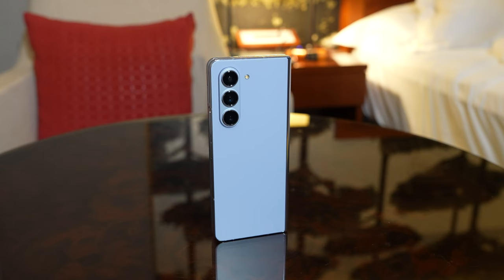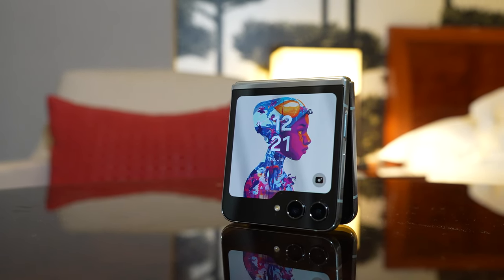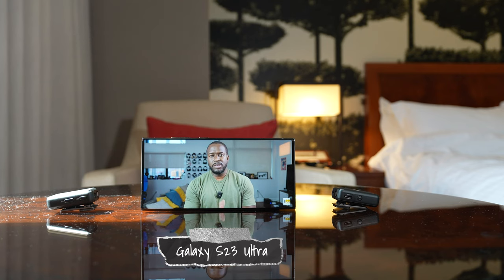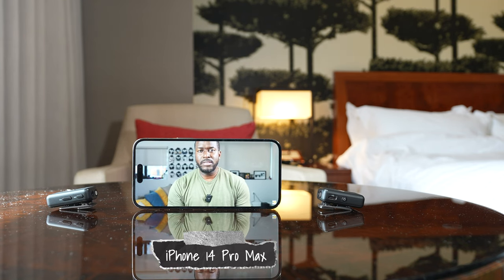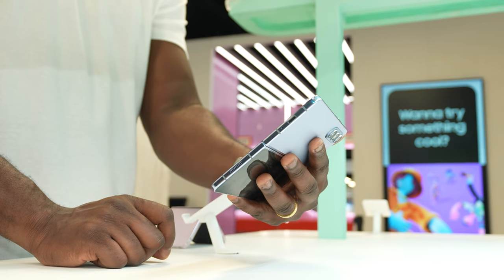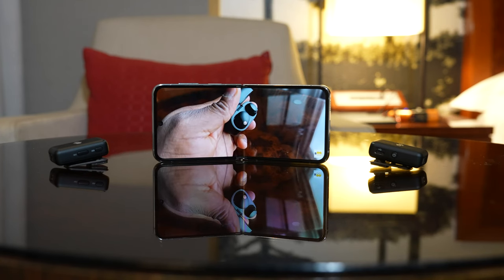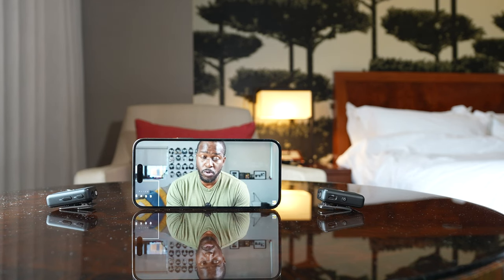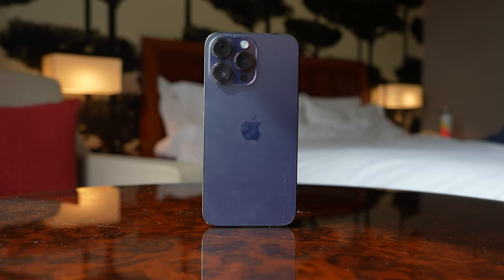Samsung Galaxy Z Fold 5 vs Galaxy S23 Ultra: Speaker TEST!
The new Galaxy Z Fold 5 and Z Flip 5 comes with Dolby Atmos and some unique speakers., how well do they sound and are they better than the likes of the Pixel Fold,iPhone 14 Pro Max, Motorola Razr Plus, and the last generation Galaxy Fold & Flip? Let's find out

00:00 Introduction
00:45 Galaxy Fold 5 & Flip 5 competitors
01:23 Music Speaker Test
04:09 Dialogue Speaker Test
07:39 Conclusion